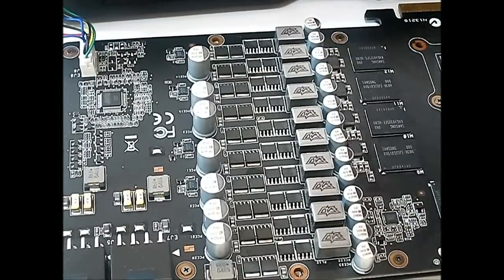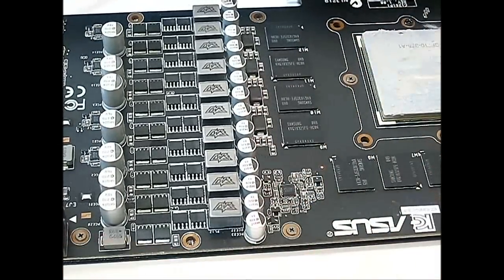ASUS GeForce GTX580 DirectCU II - Unboxing and Product Overview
-- For the full review and benchmarks

The ASUS GTX580 DirectCU II is equipped with a large three-slot heatsink designed for a quieter and cooler performance. The ASUS GTX580 DirectCU II's direct copper contact and dual-fan cooling solution produces up to 600% more airflow compared to the reference NVIDIA design. With two fans operating at lower fan speeds, the ASUS GTX580 DirectCU II can cool the GPU much more efficiently and with much less noise than with a single blower style fan. Mixed with ASUS' Super Alloy Power Technology and a 10-phase VRM power design, the ASUS GTX580 DirectCU II has plenty of room for overclocking and can achieve high levels while keeping temperatures within a reasonable range.